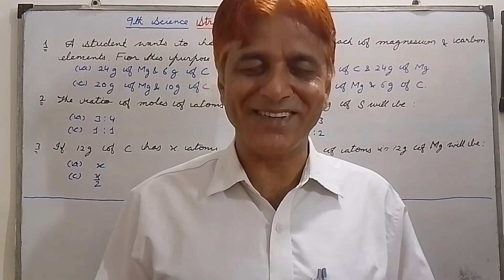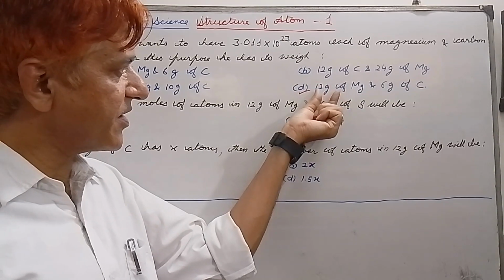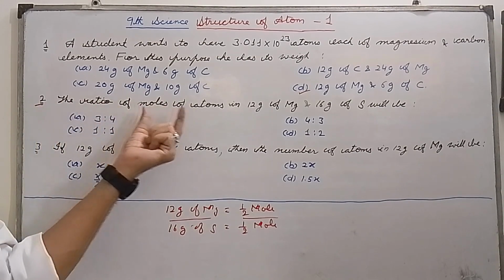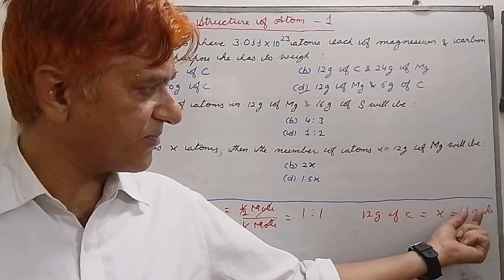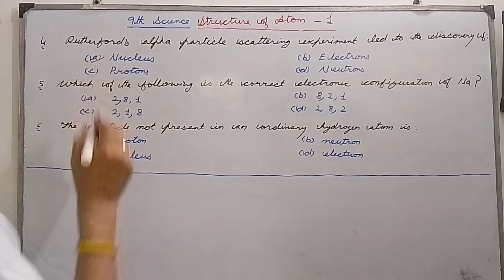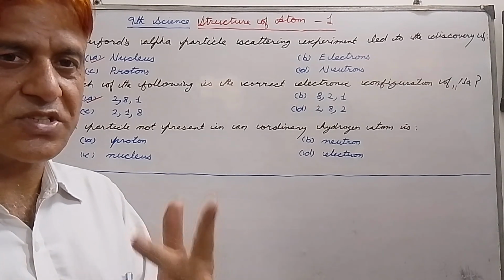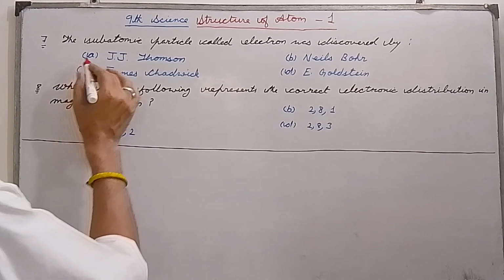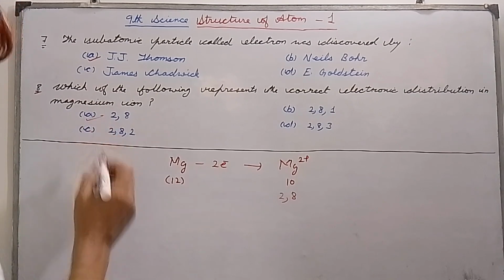/m.c.qs./Structure of Atom-1